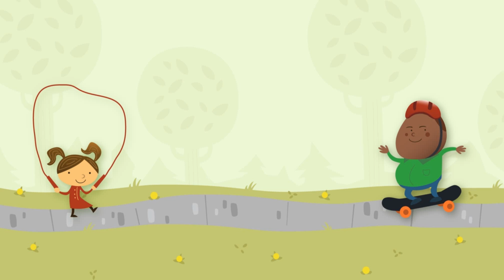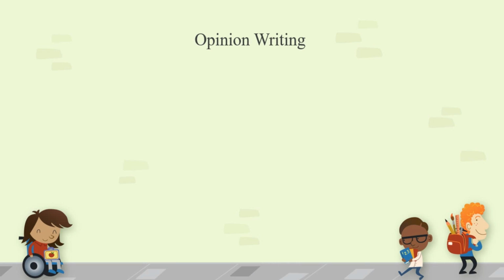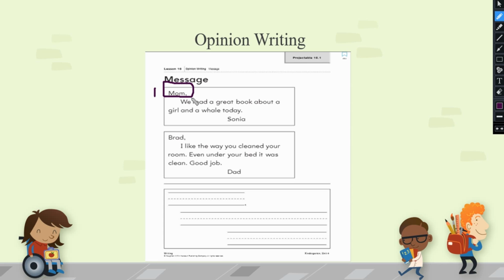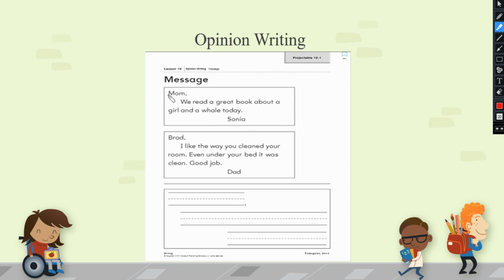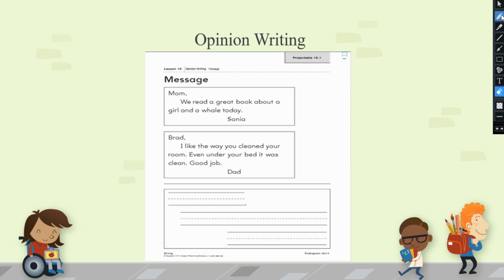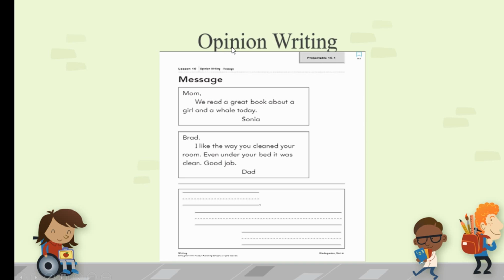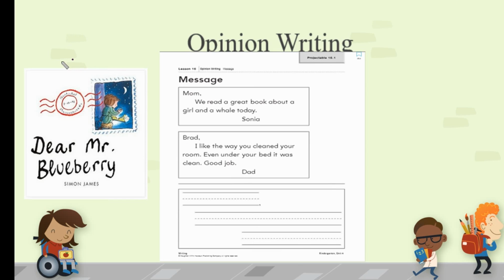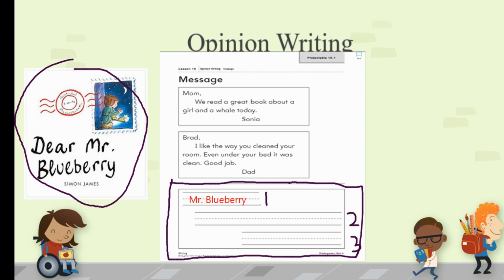Opinion Writing Dr Mr Blueberry